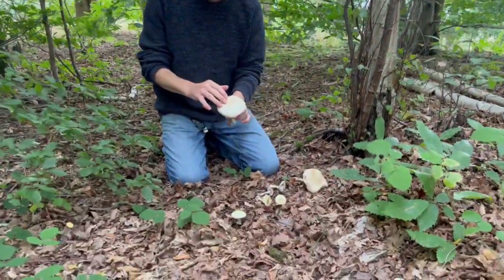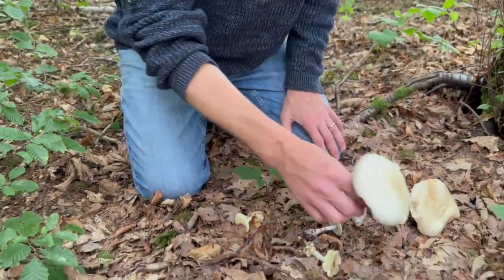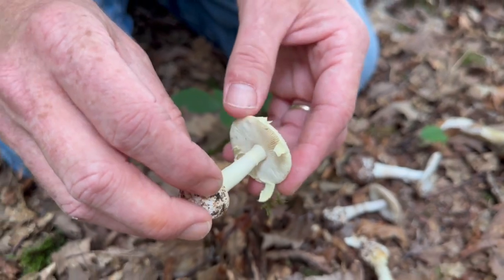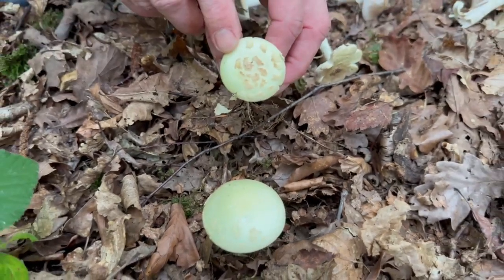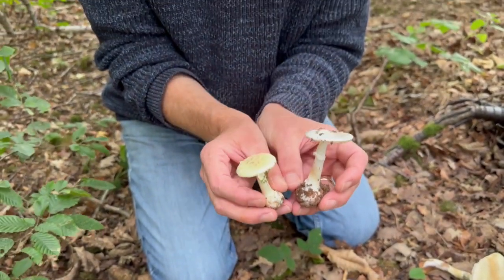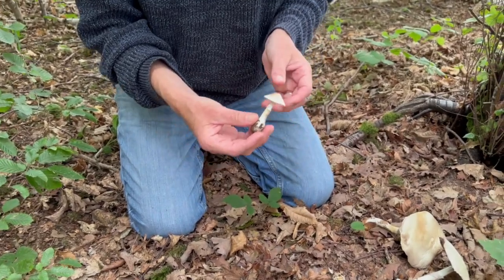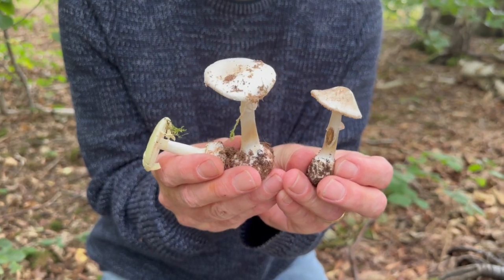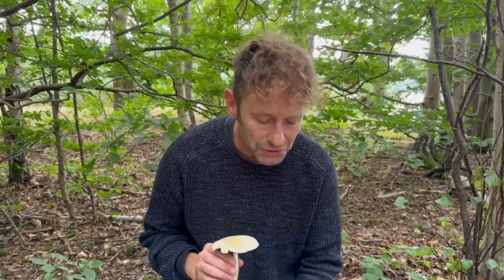Identifying the False Deathcaps, Amanita citrina and Amanita citrina var alba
These 2 very common Amanita species are edible but certainly not recommended due to their similarity to deadly poisonous species such as the Deathcap!